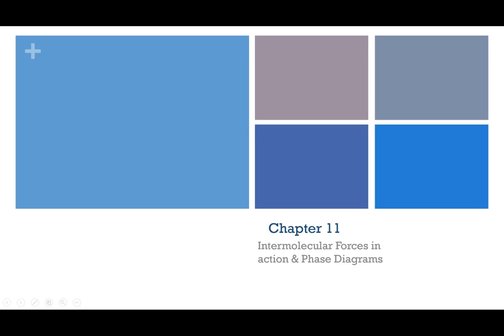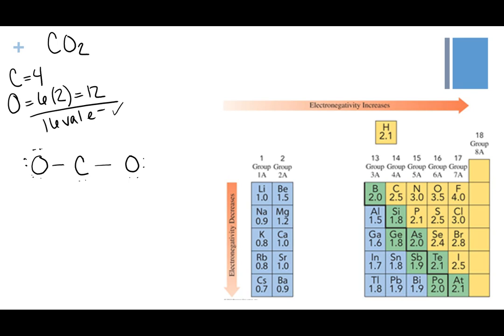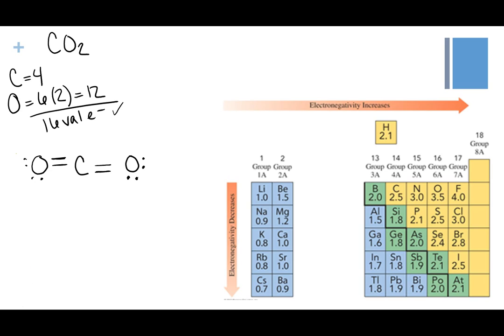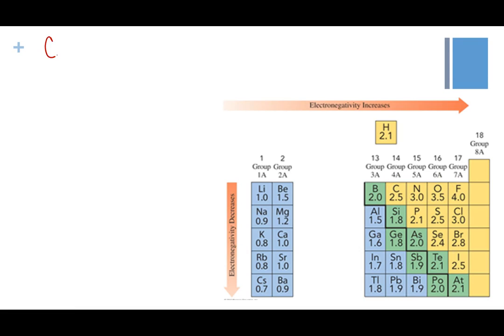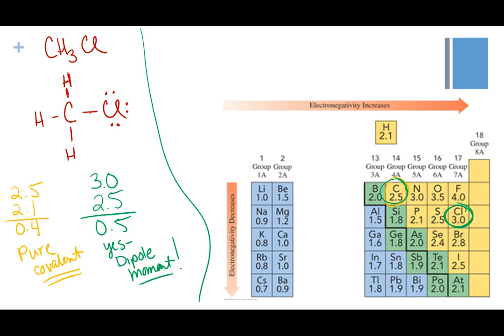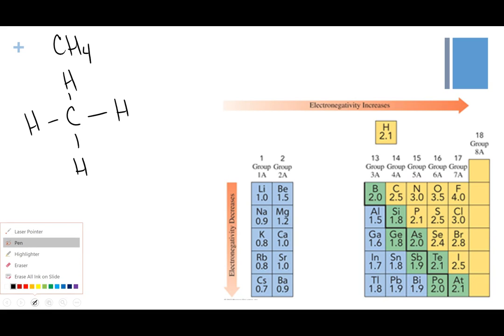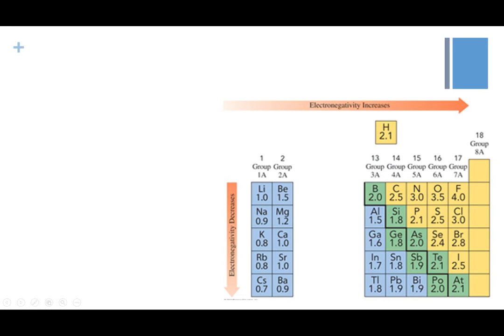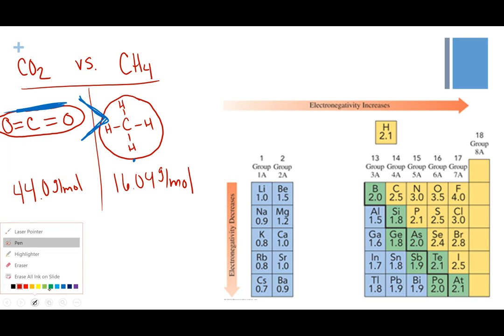Mazz: Worked Example